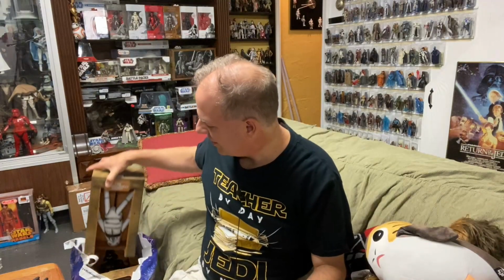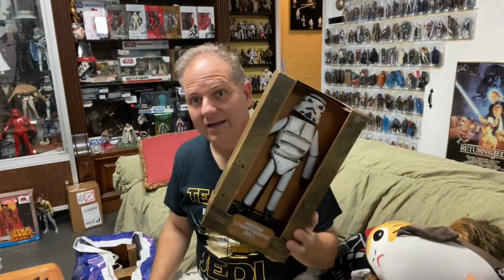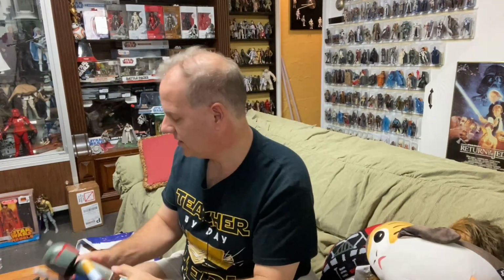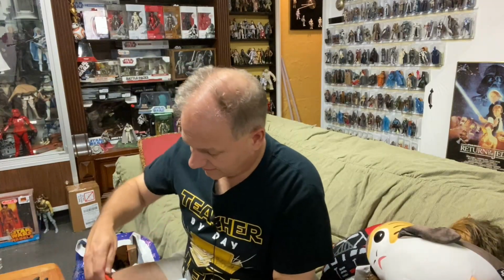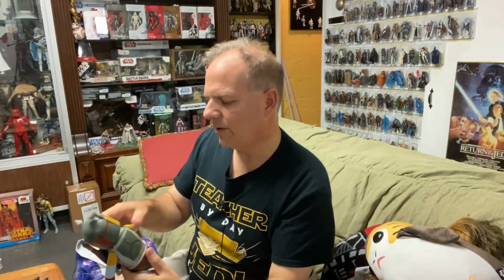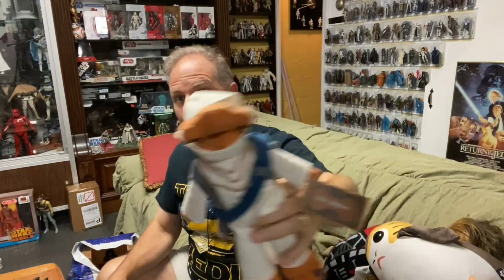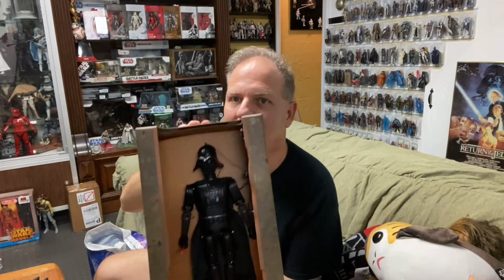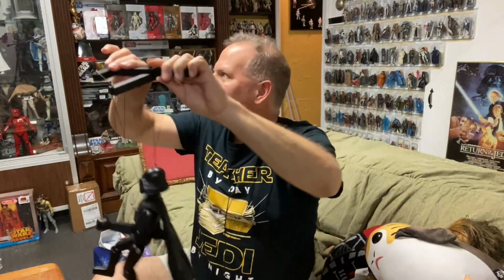Darth Tuba's Star Wars Unboxing Show #479: My Batuu HAUL